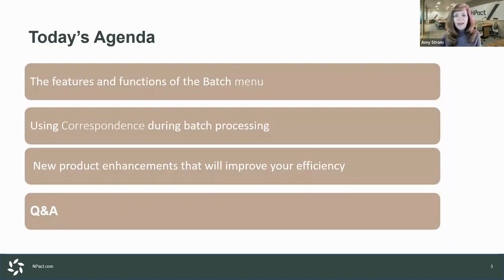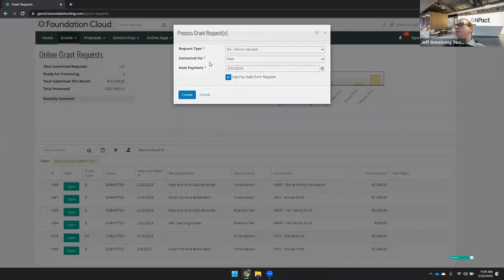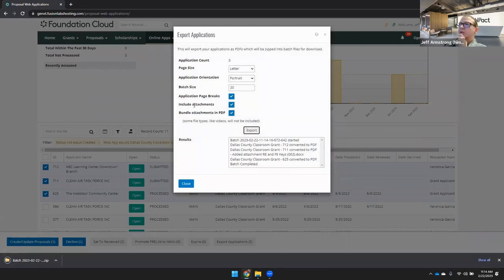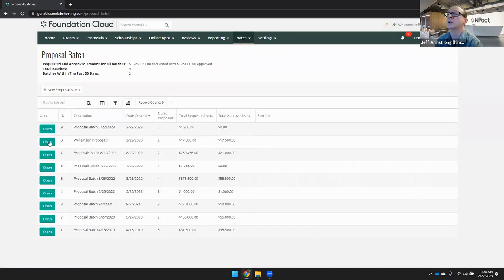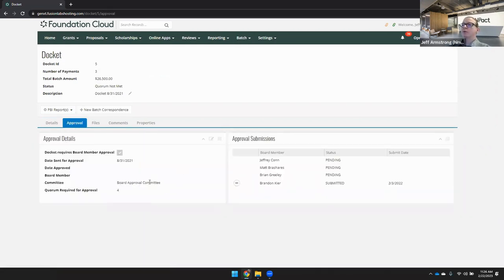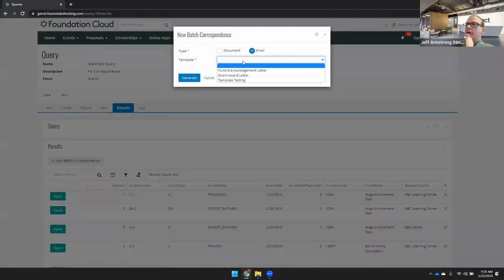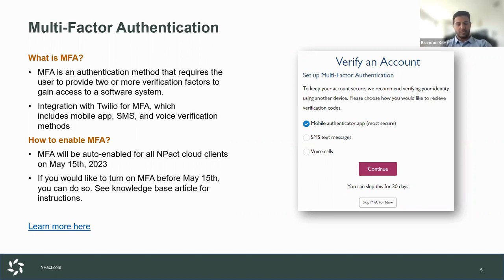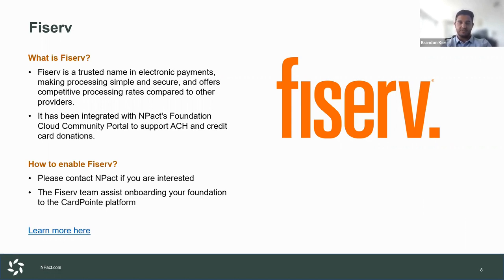Let’s Talk Solutions February 2023: Foundation Cloud